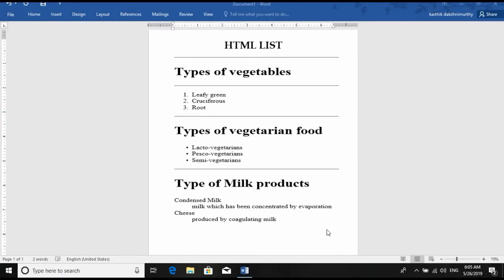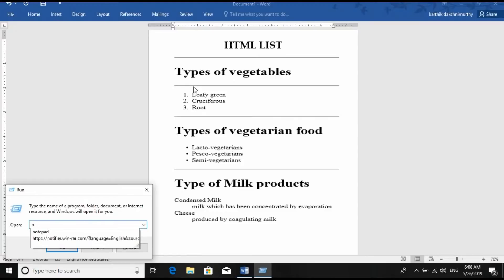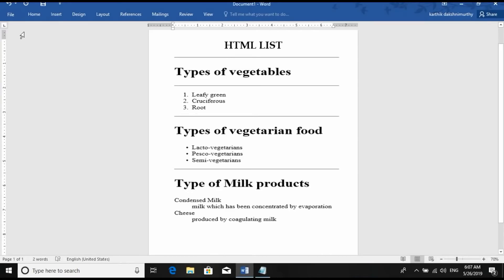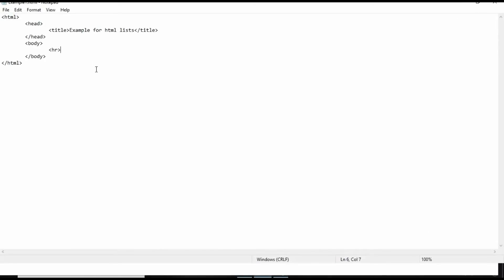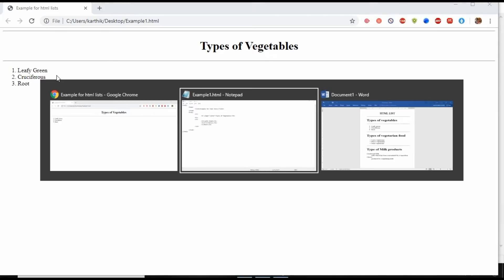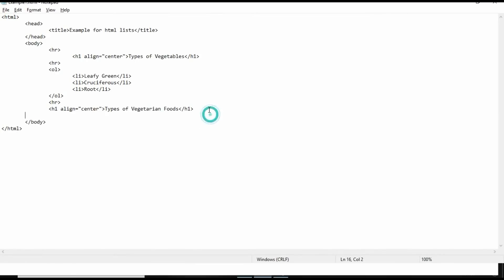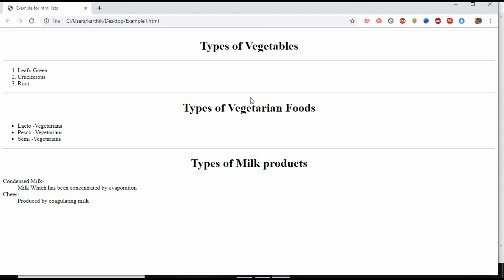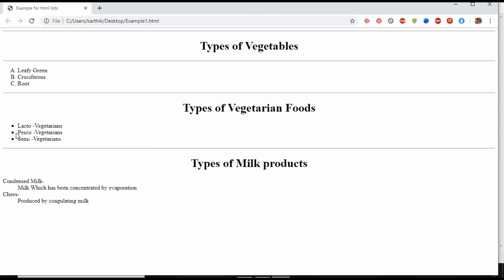Html List(ordered list, un ordered list, definition list)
Html List, html, ordered list, unordered list, definition list, list item, Horizontal line